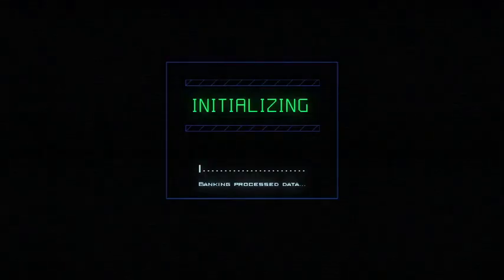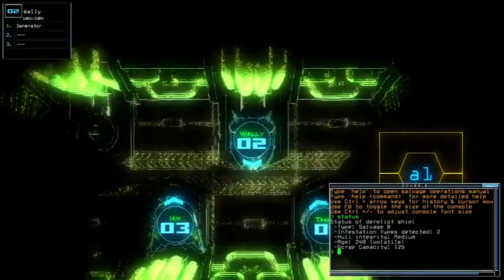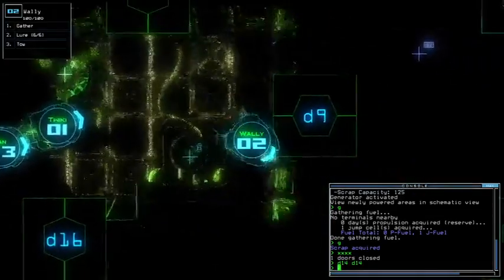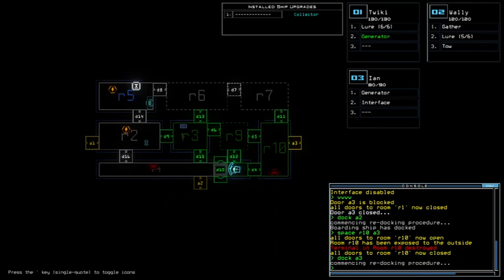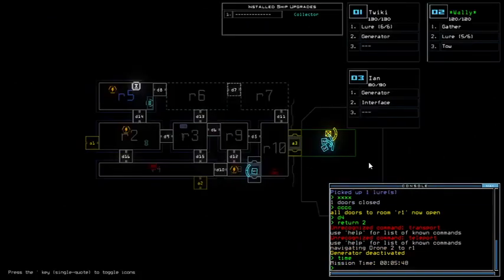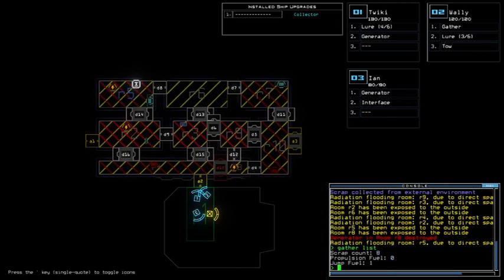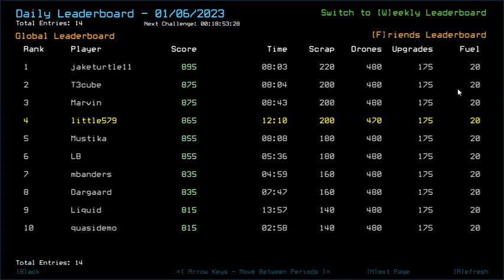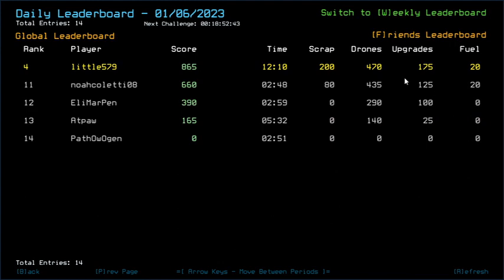6.1.23 Duskers Daily Challenge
That ending had me a bit nervous.

Here, have some links!